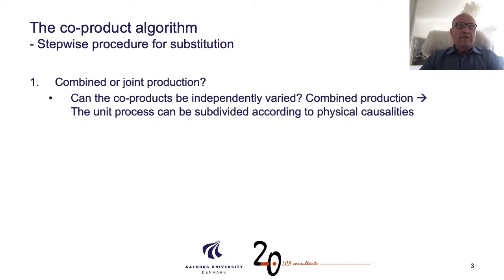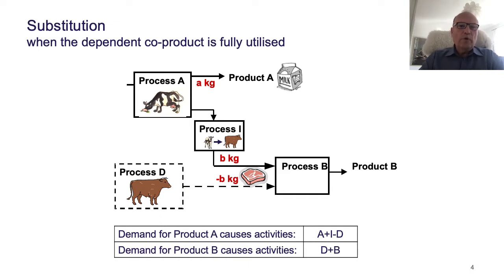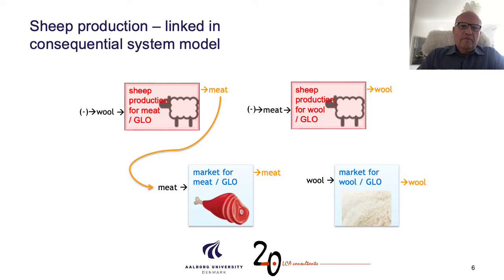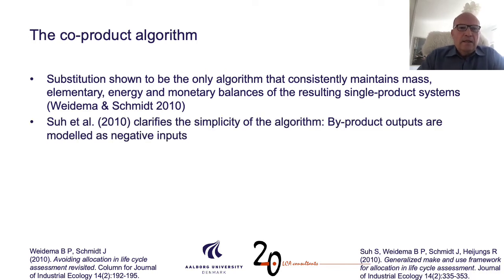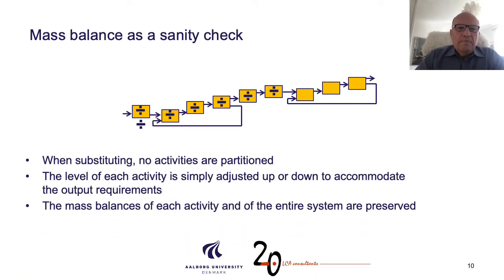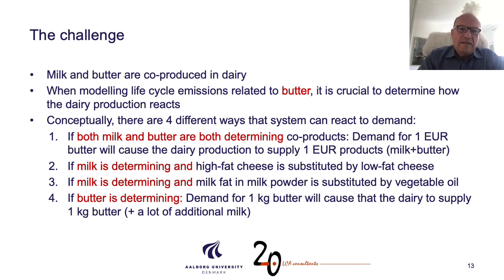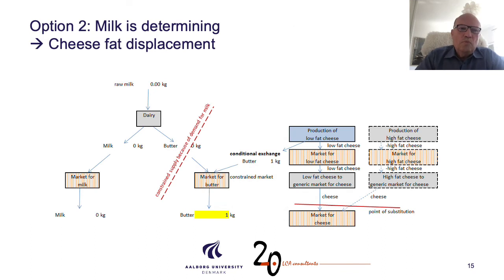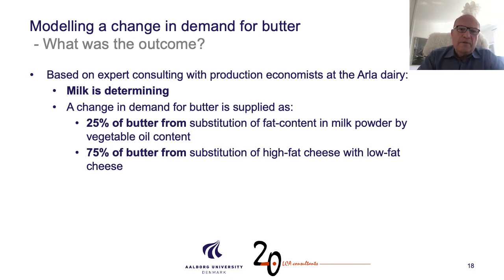The co product algorithm (Consequential modelling in LCI, video 9)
This video on ‘The co product algorithm’ is the ninth in a series of 10 videos. The series, ‘Consequential Modelling – in Life Cycle Inventory Analysis’, is developed by Bo Weidema and Jannick Schmidt in a collaboration between Aalborg University and 2-0 LCA, Denmark and presented by Bo Weidema. Version April 2022.